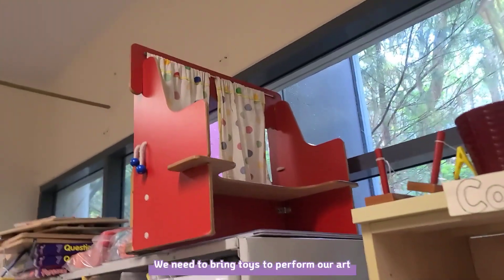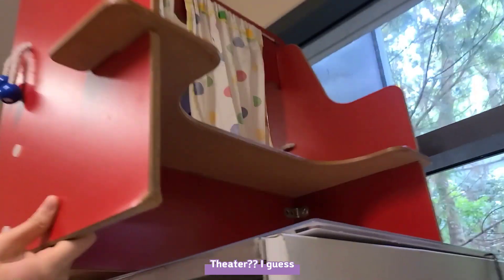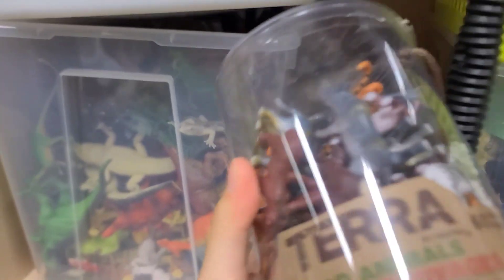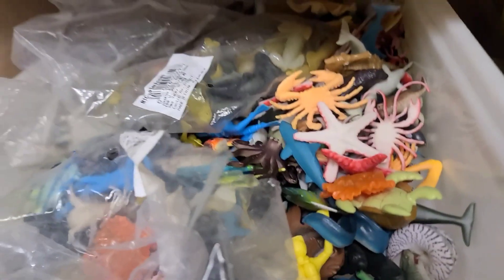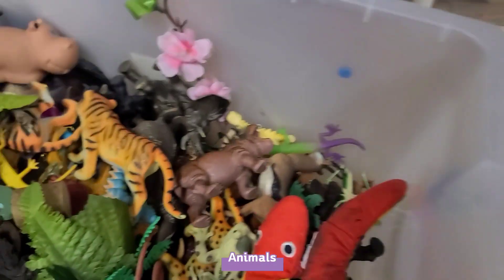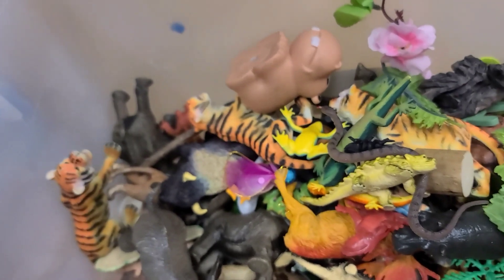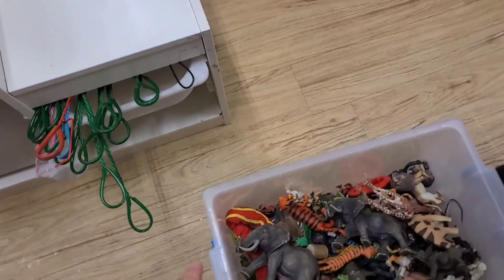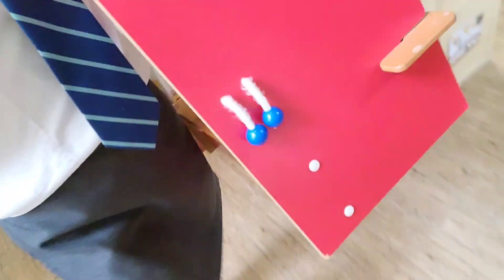[🇲🇾 유학생 브이로그🍀] 국제학교 / 학교 브이로그 / Art exhibition / 전시회 / international school vlog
All the videos are recorded after the school.